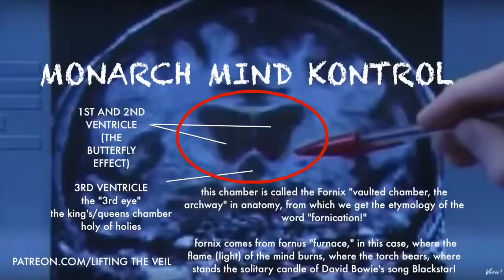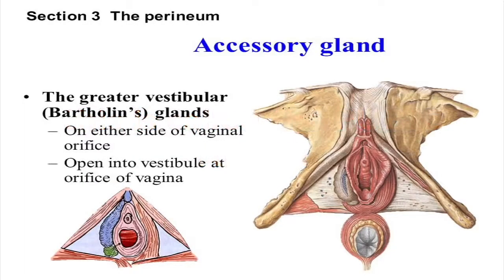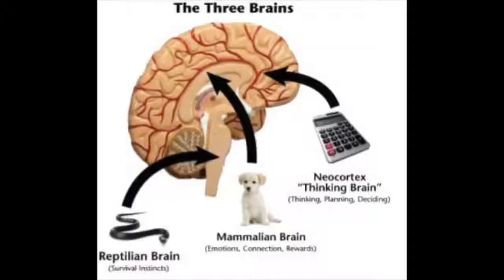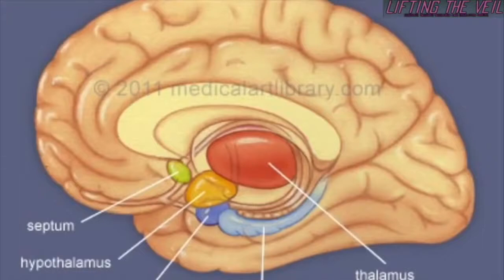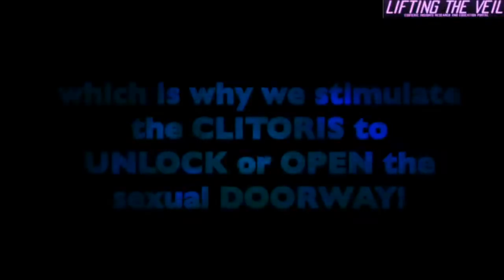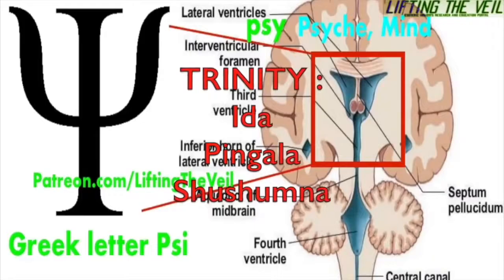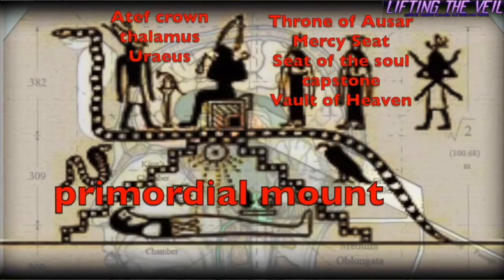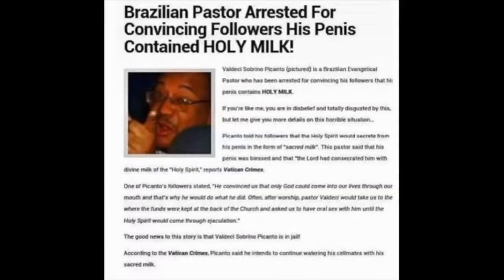Mind Blowing Secrets of the All Seeing Eye Your Pineal Gland Third Eye!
Not my video but hit the comments and tell me your thoughts